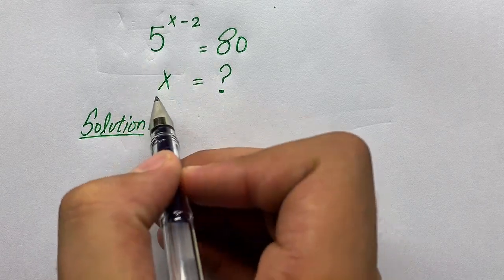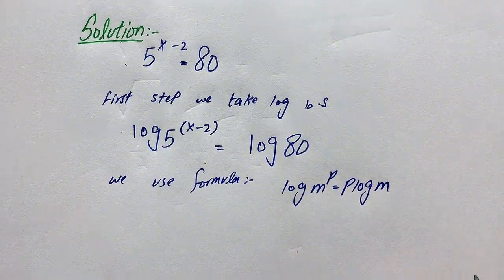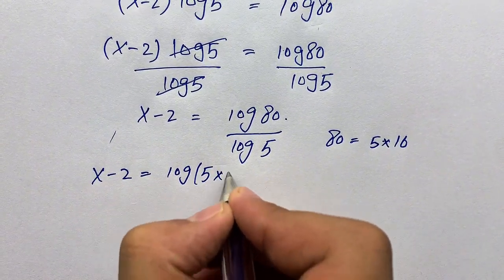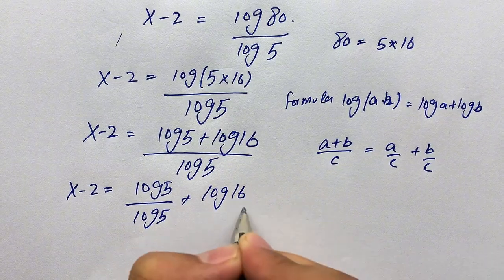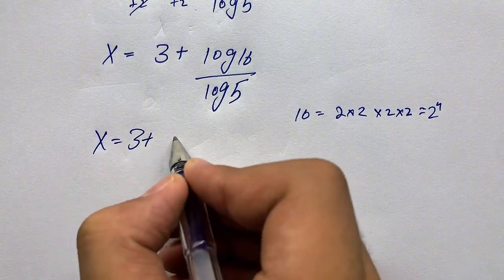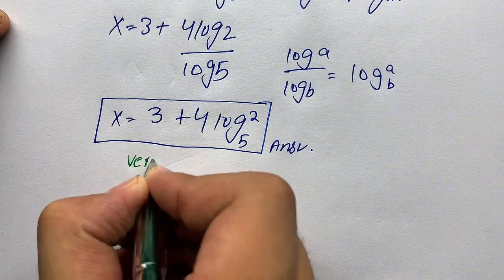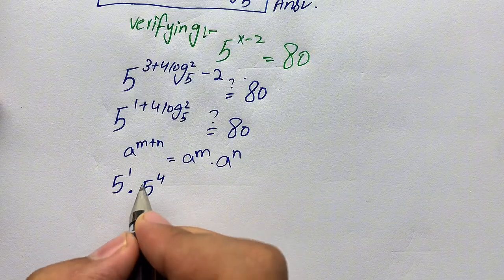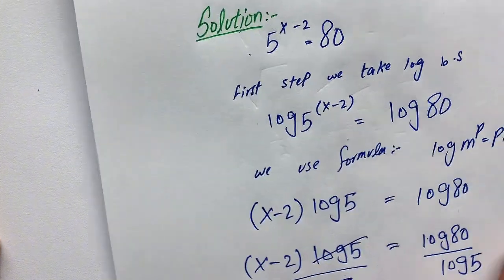Germany | Can You Solve This? 🤯 Germany’s Hardest Math Problem Explained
Try solving this German Olympiad math problem that 99% of students fail!

In this video, we break down a tricky algebra/olympiad-level problem step by step using simple and effective methods.

🧠 Test your skills:

Logical reasoning
Algebra techniques
Problem-solving speed

💡 What you’ll learn:
✔ Step-by-step solution
✔ Smart shortcuts & tricks
✔ Olympiad-level thinking

🎯 Perfect for:

SAT / ACT / GCSE / A-Level
Competitive exams
Students who love math challenges

👉 Pause and try solving before watching!